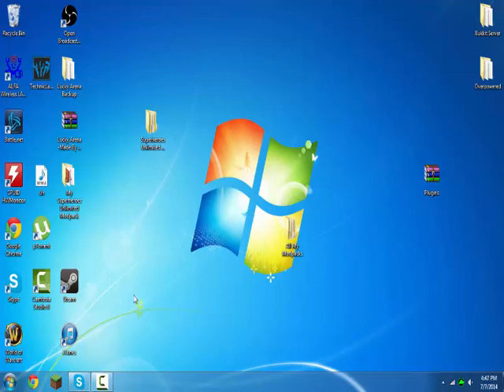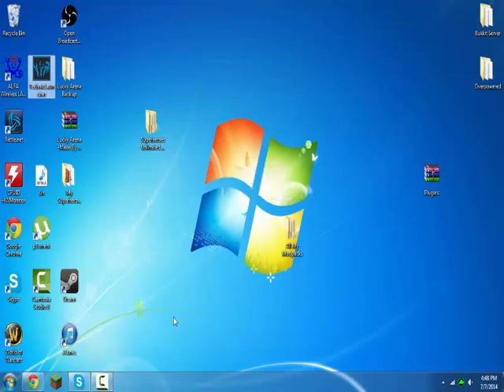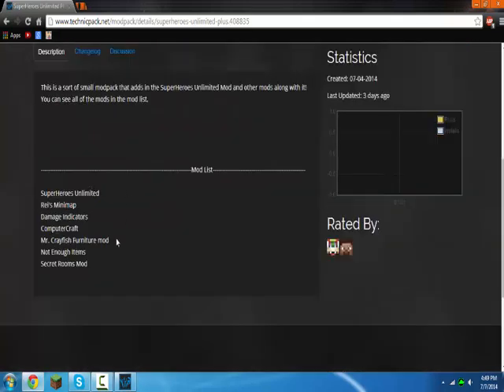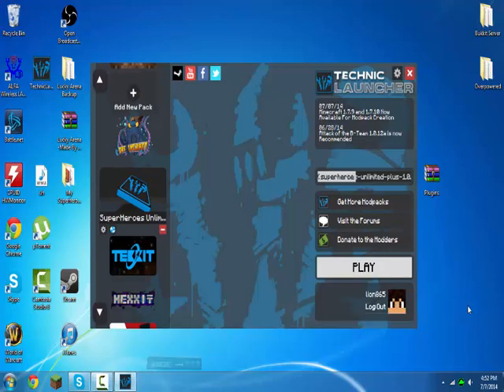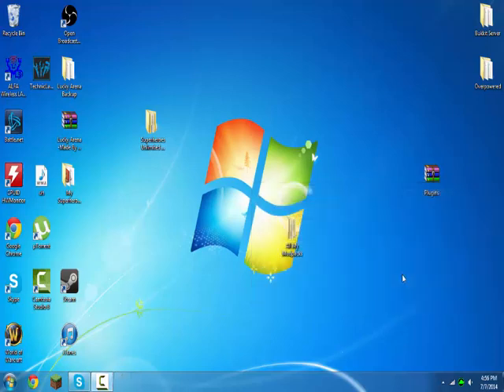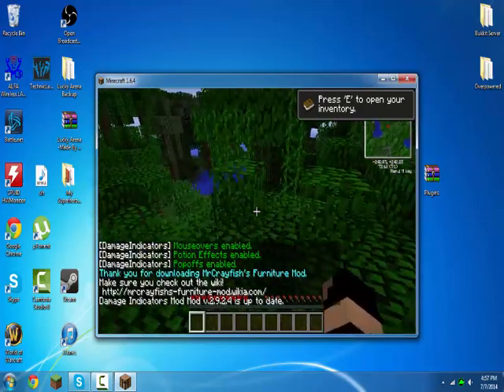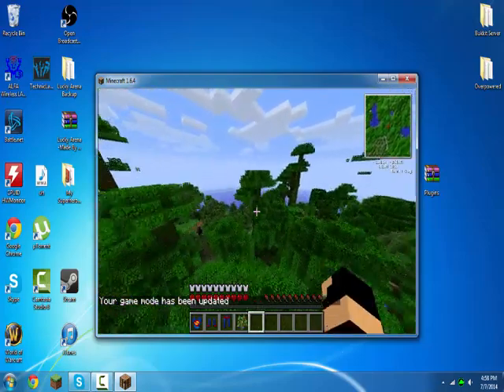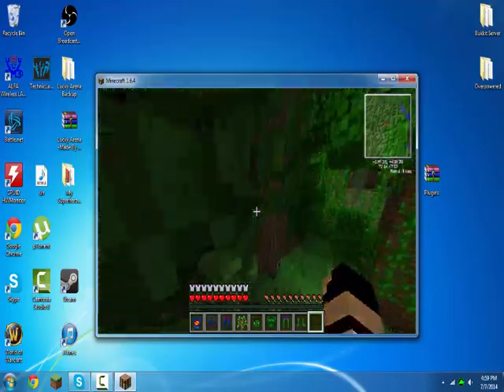How To Install My ModPack: SuperHeroes Unlimited Plus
Hey Everyone In This Video I Explain About My ModPack Superheroes Unlimited Plus, Show How To Install It, And Show Off Some Of It!
The actual mod installation is done at 3:16 second but for the rest of the video i was just showing that it actually does work and showing some things off about it!
Links:
Technic Launcher Webpage:

Mod list:
SuperHeroes Unlimited
Rei's Minimap
Damage Indicators
ComputerCraft